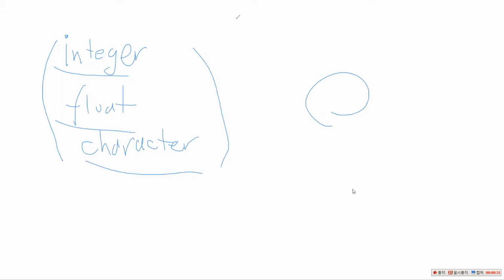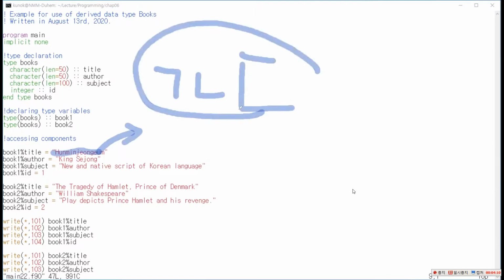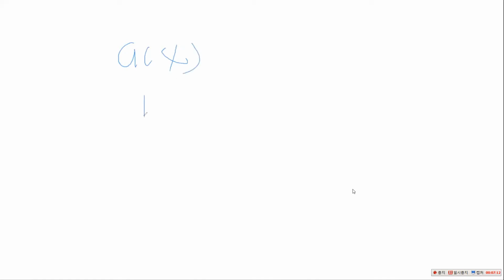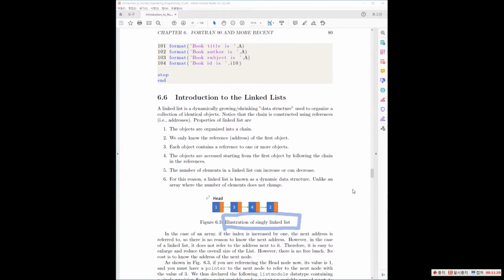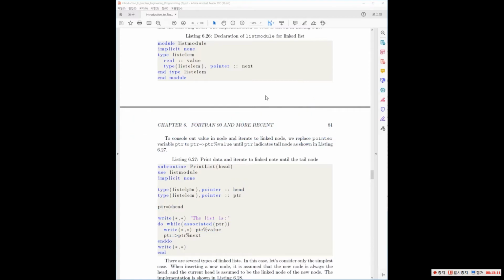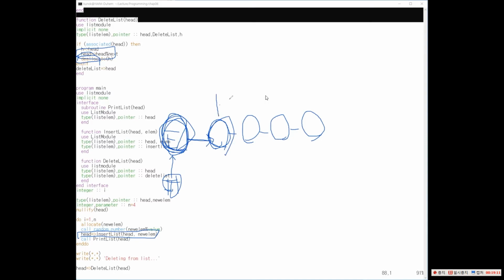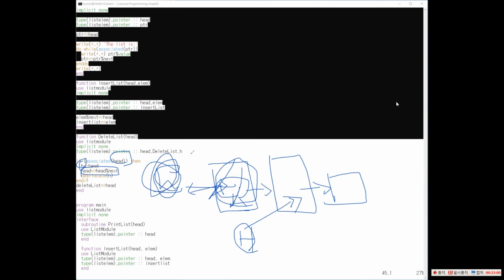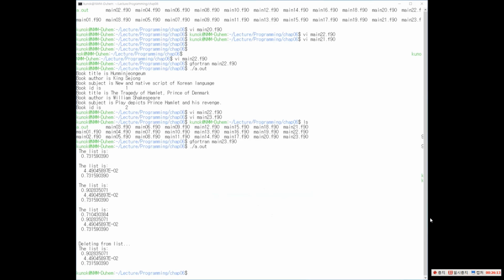공프입 9주차 1차시 2110.27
녹강으로 대체되었다!